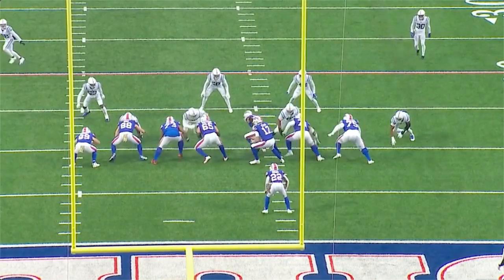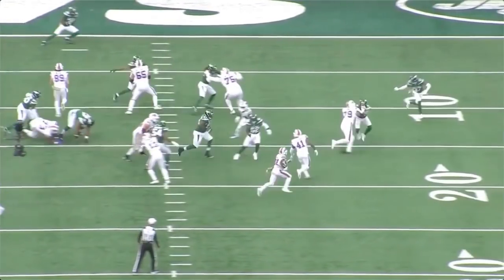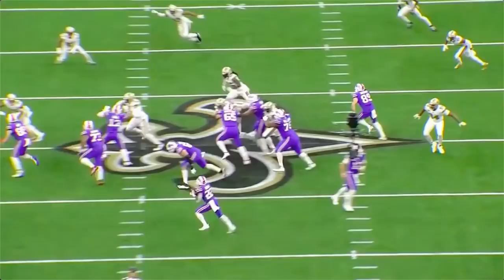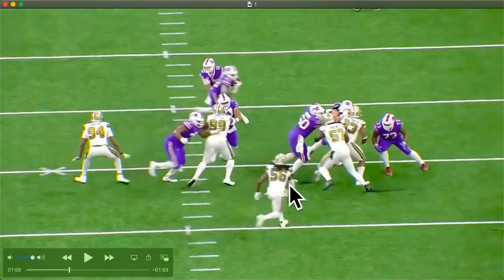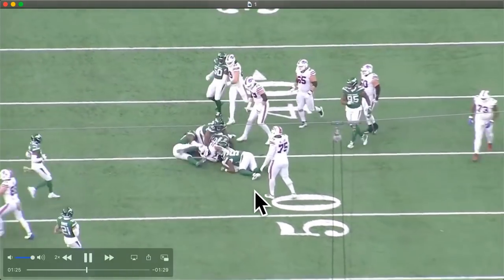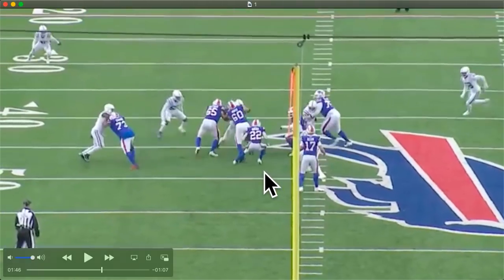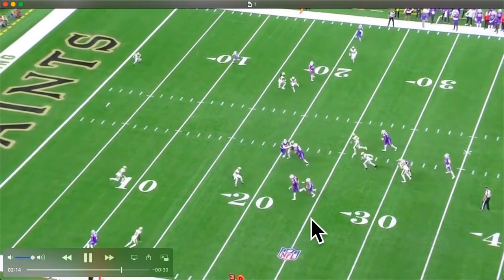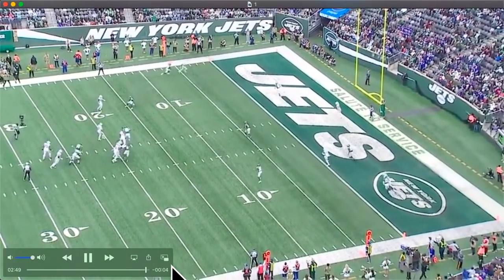Giants RB Matt Breida Film Breakdown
The New York Giants signed RB Matt Breida and we use All-22 FIlm to breakdown his game.